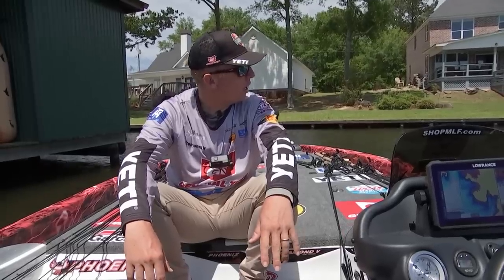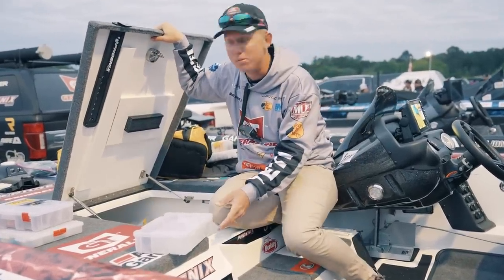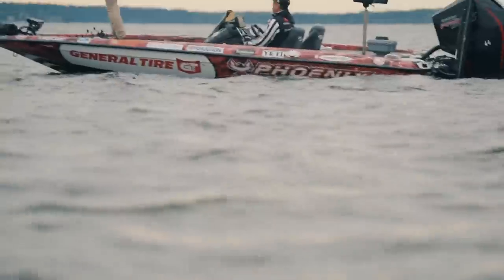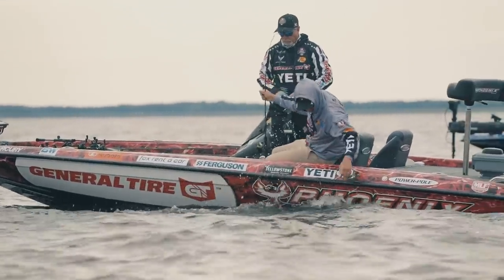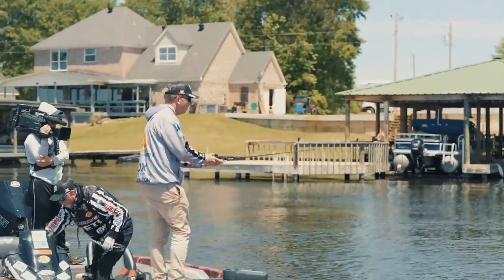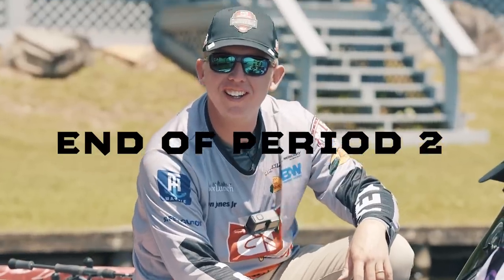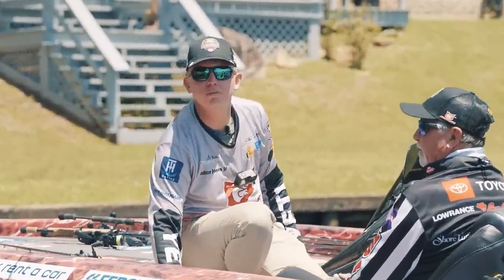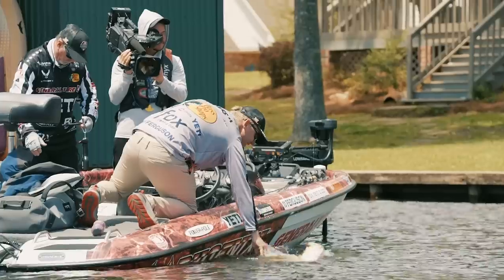I'm In FIRST PLACE Because Of This Fish! - Heavy Hitters 2023 ("Trimmed Up" Ep. 18)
I never thought I'd be sitting in 1st Place at Heavy Hitters! But when the bass are on beds and no one else is fishing that way, I seem to find my groove and do well! This is Heavy Hitters, and TONS of cash is on the line for whoever catches the BIGGEST bass this week on Caney Lake in Louisiana! Hopefully y’all learn something about spawn bass fishing and post spawn bass fishing, and check out the practice video

This video is all about fishing caney lake, fishing lake caney, caney lake bass fishing, pre spawn fishing, spawn bass fishing, post spawn bass fishing bass pro tour fishing, major league fishing Murray, jacob wheeler fishing, dustin connell fishing, keith poche off the grid, and so much more bass fishing tips and tricks!

MB01DYEGJ9OJROU
MB01LIQPSVE4CNB
MB01ED5N8PQTPOC